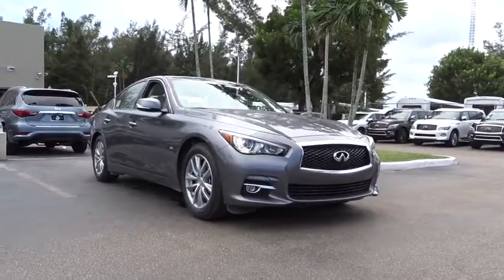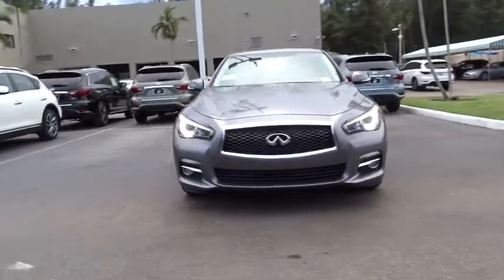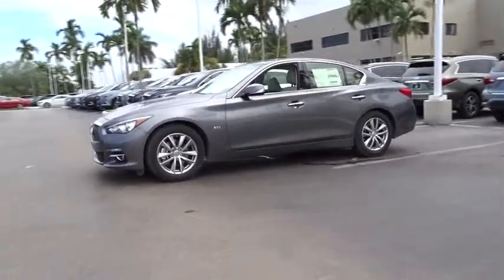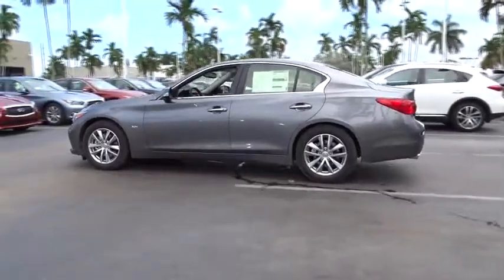2016 Infiniti Q50 Miami, Aventura, Fort Lauderdale, Broward, Miami Beach, FL MGM302108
New 2016 Infiniti Q50
2016 Infiniti Q50 3.0t Premium - Stock#: MGM302108 - VIN#: JN1EV7AP3GM302108